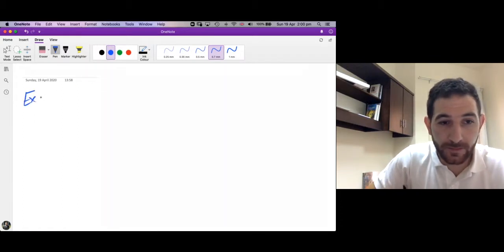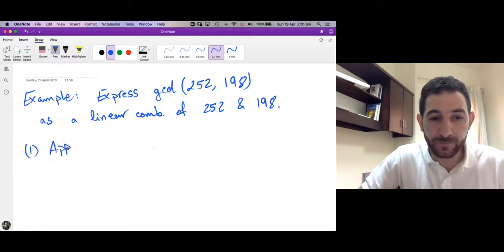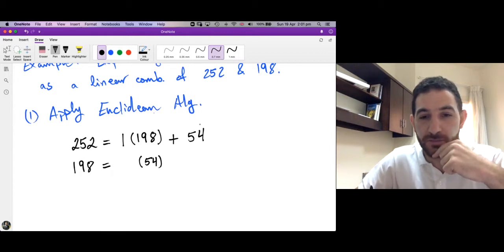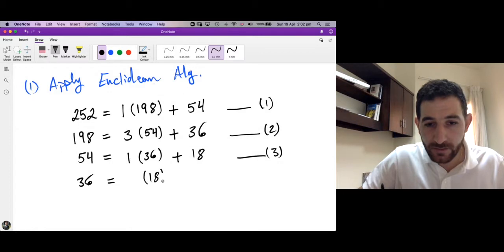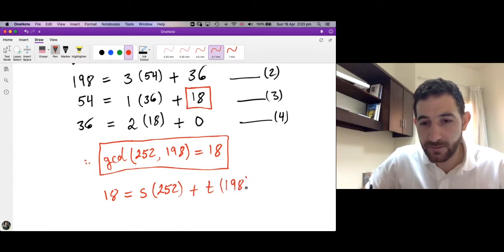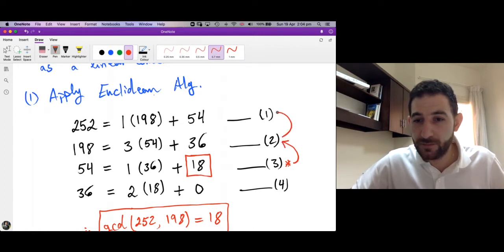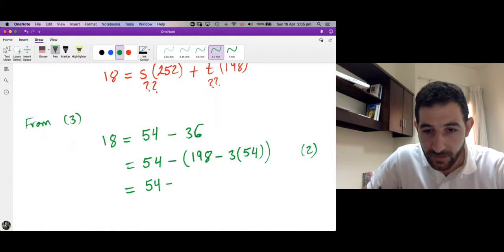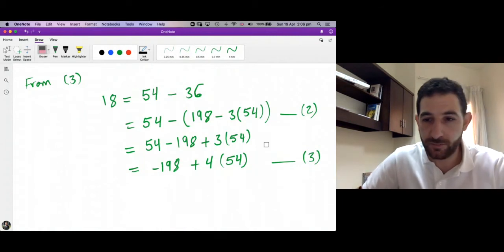Bezout's Theorem [Example] (Discrete Math)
Linear combinations, greatest common divisor, Bezout's theorem, Euclidean Algorithm.